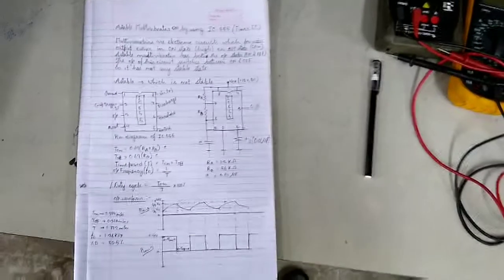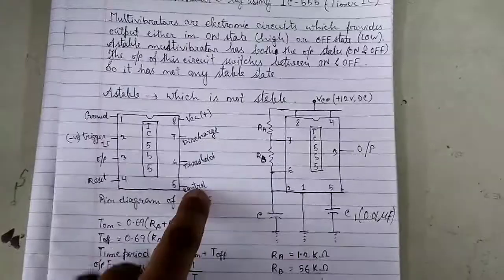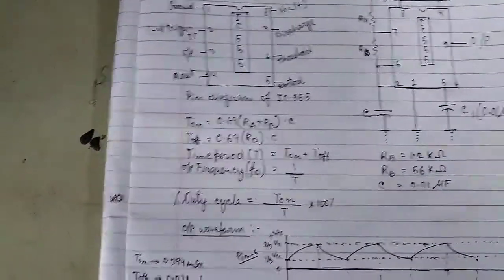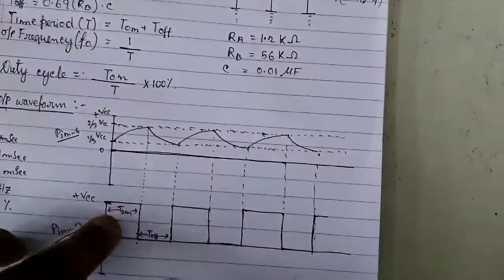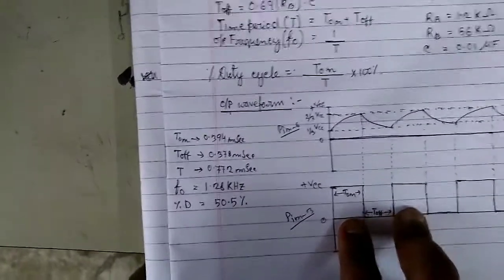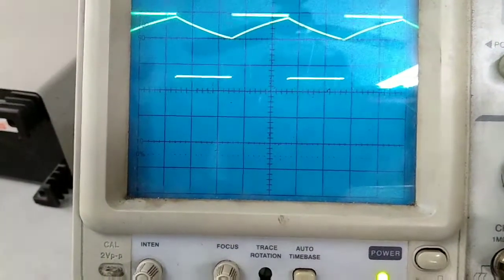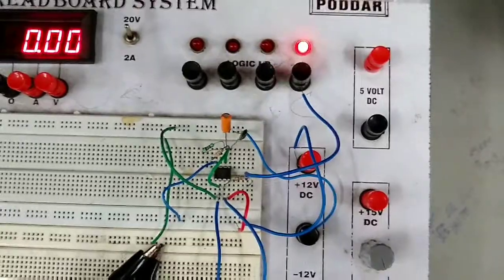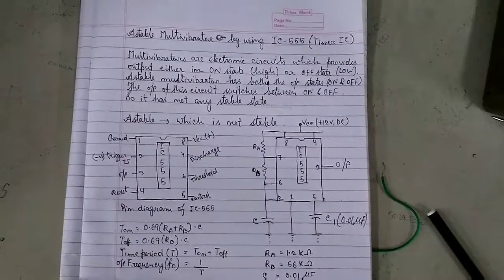Astable Multivibrator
Astable Multivibrator by using IC 555.
Analog circuit & Circuit Design lab
4th sem & 8th sem ECE